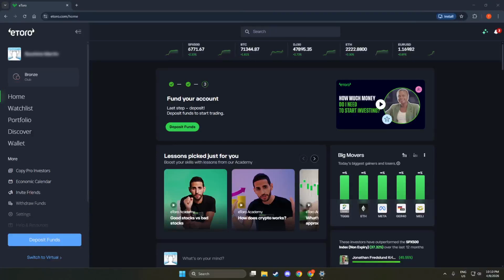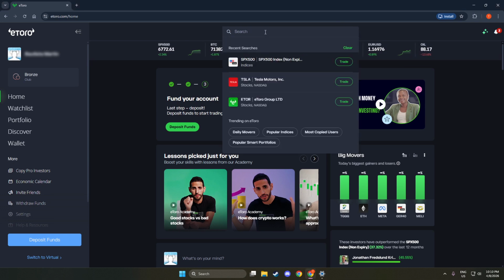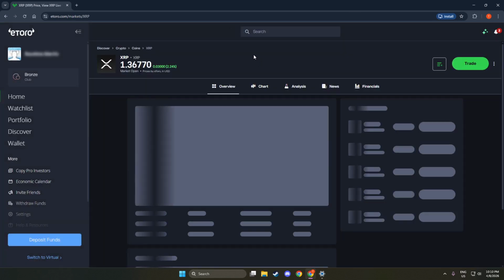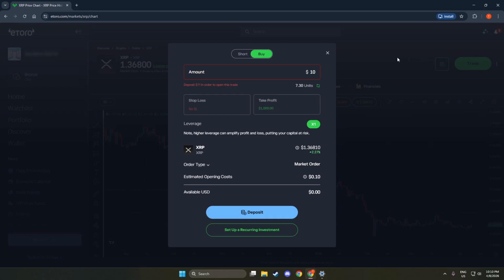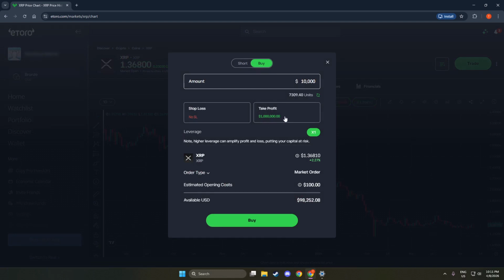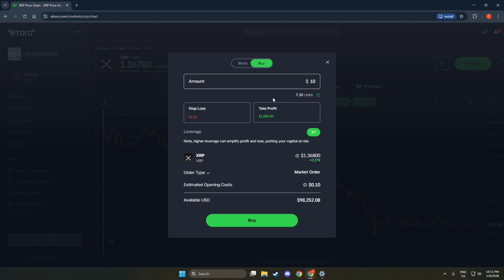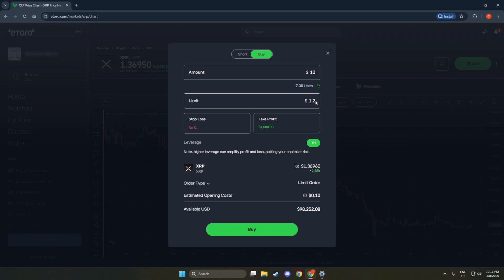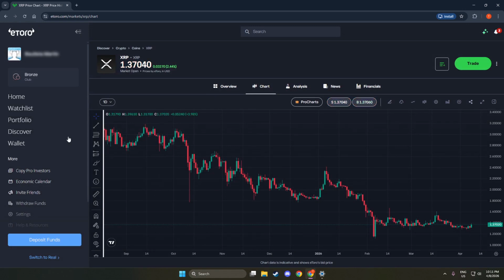How to Buy XRP eToro [2026 Full Guide]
How to Buy XRP eToro

In this video, we show you exactly how to buy XRP on eToro to help you diversify your digital asset portfolio. We walk through the essential steps for navigating the trading interface and locating the specific asset within the marketplace.

Understanding the mechanics of asset acquisition is vital for maintaining a secure and efficient investment strategy. We explore the broader context of executing market orders and the importance of managing your positions within the platform's ecosystem to ensure your trading activities align with your financial goals.

Technical Specs:
Software: eToro; Feature: Trading & Portfolio Management.